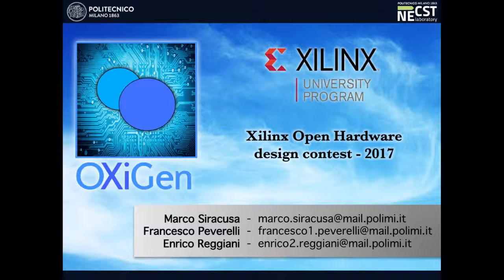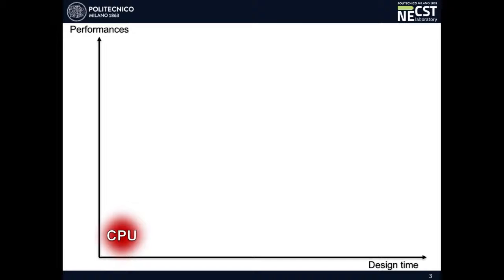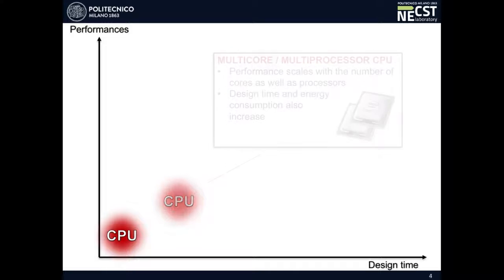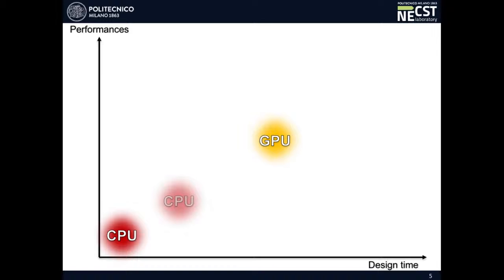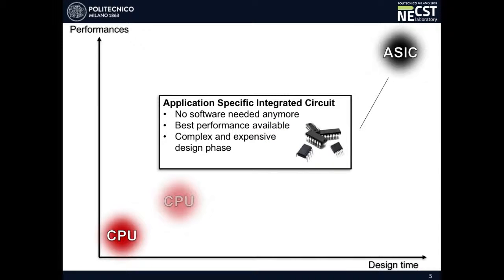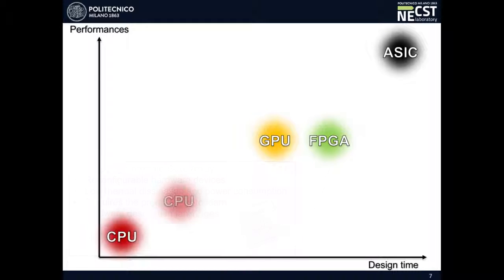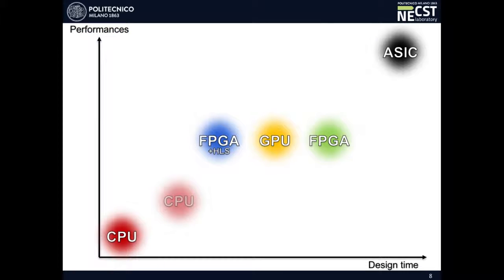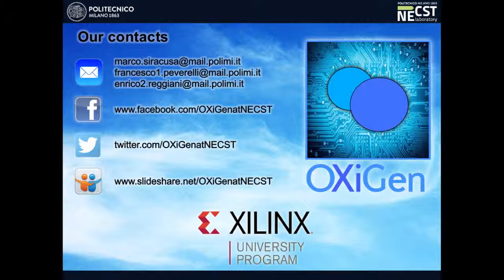2. OXiGen Rationale Behind FPGA